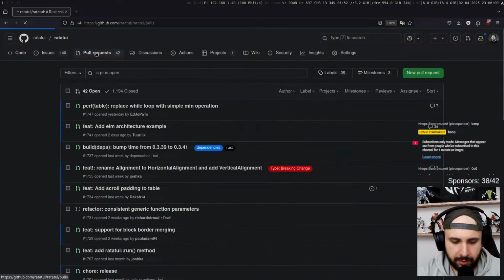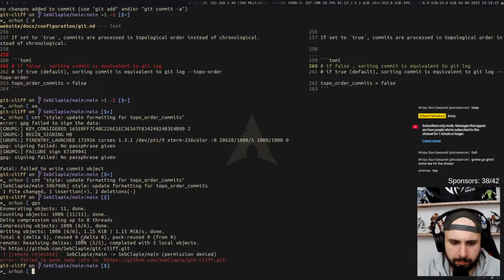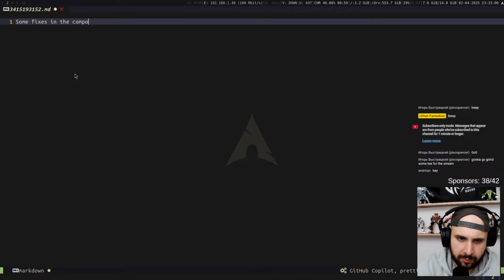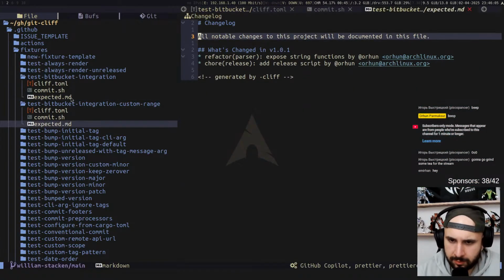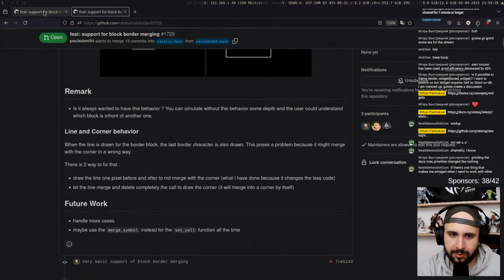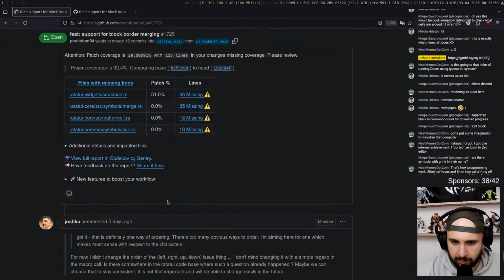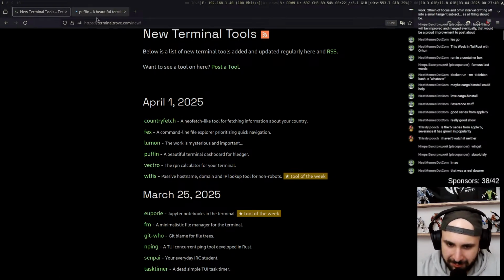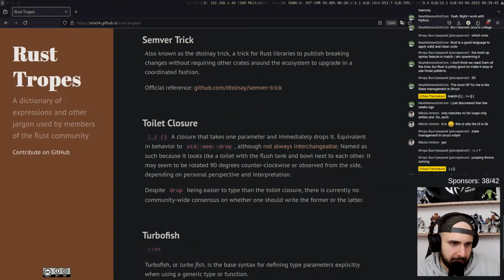Grinding open source until I disassociate